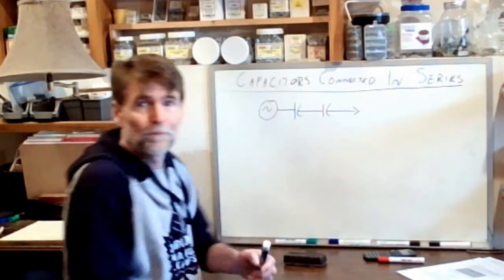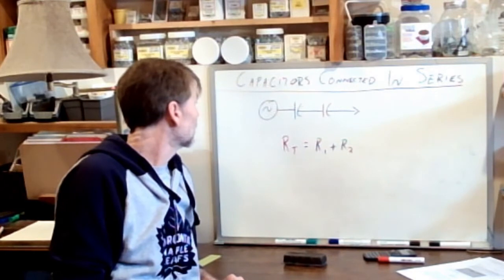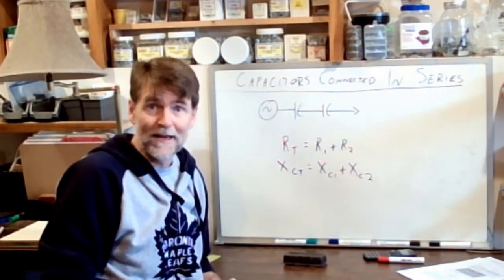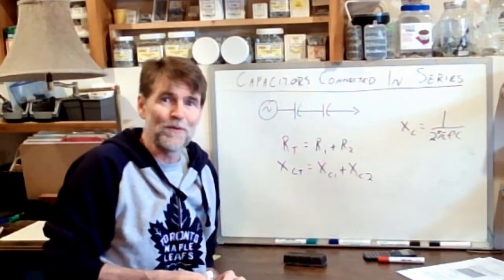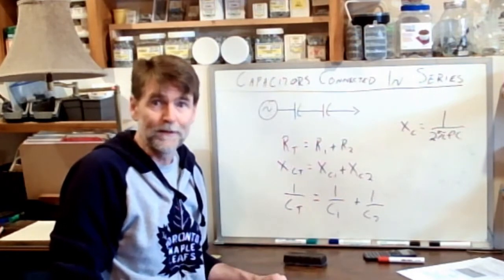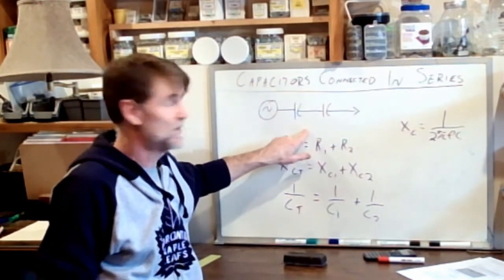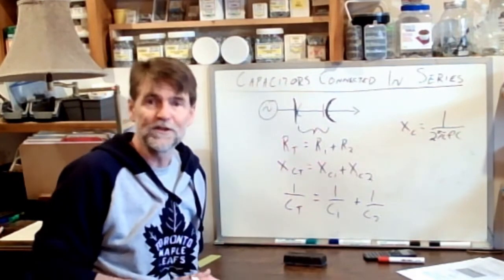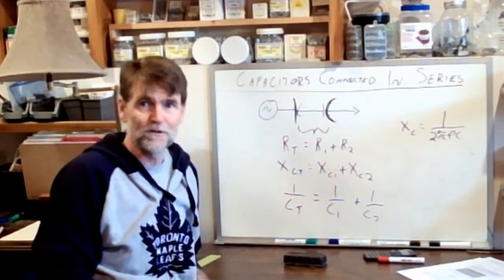ELTP 1007 - part 2 - Lesson 3c - Capacitors connected in Series